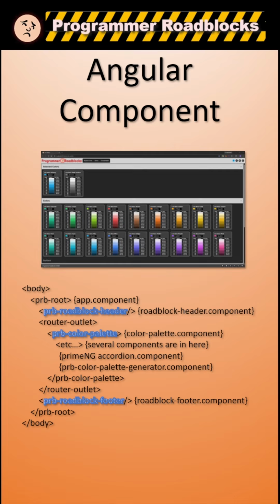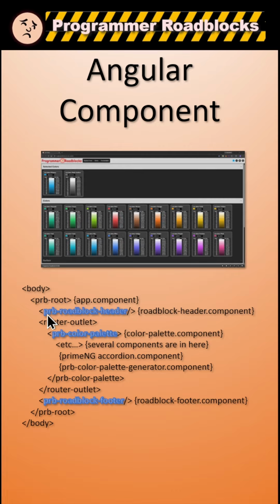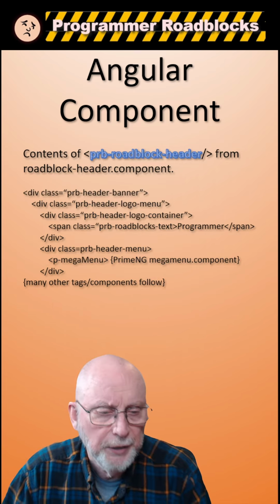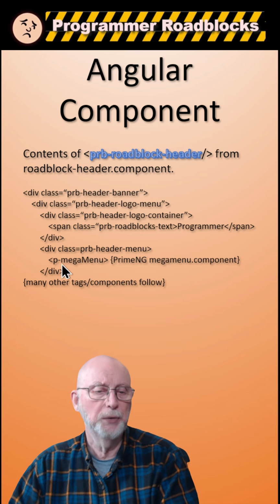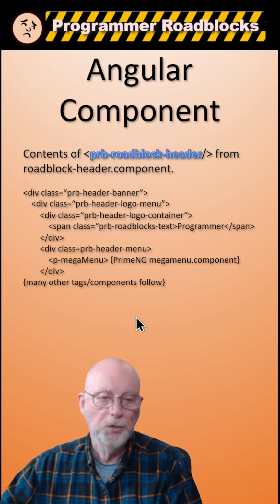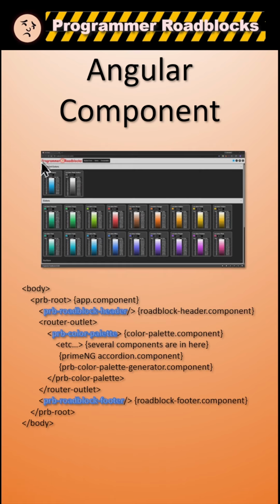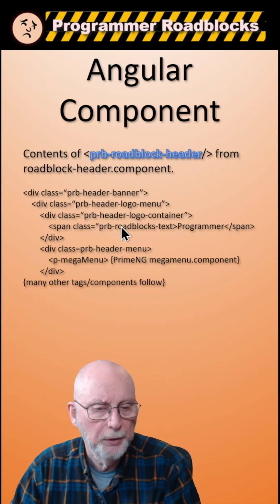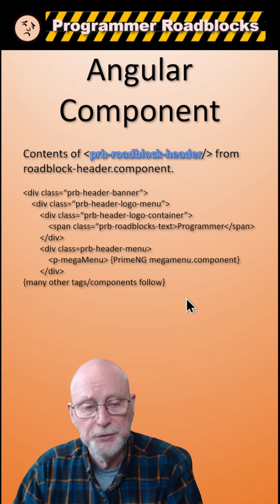Angular Component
Basic explanation of an Angular Component